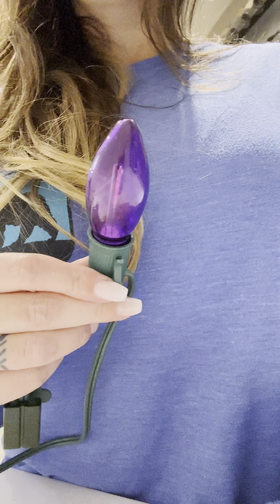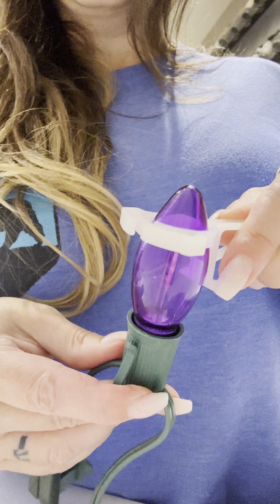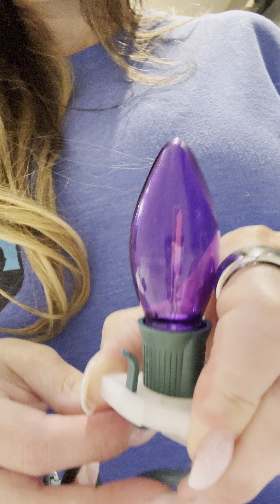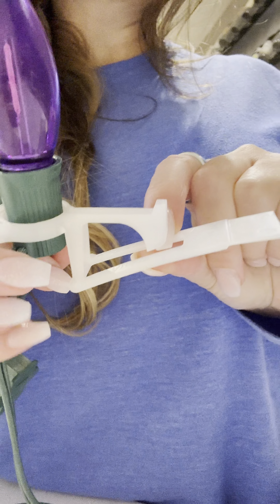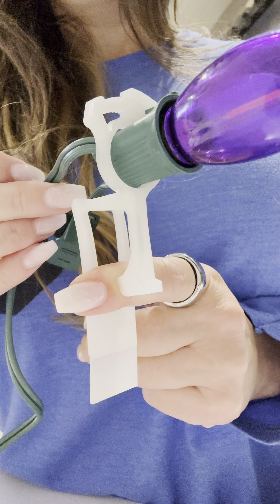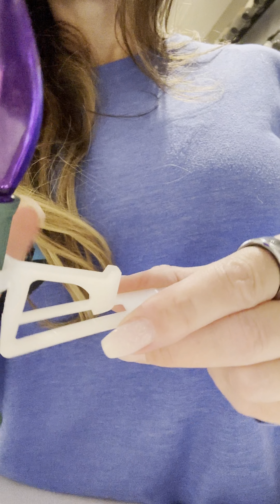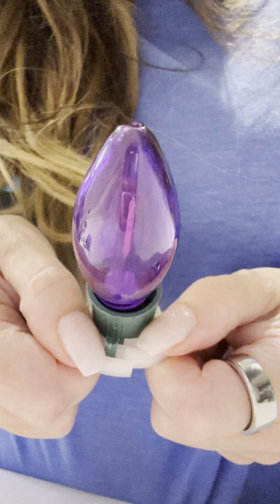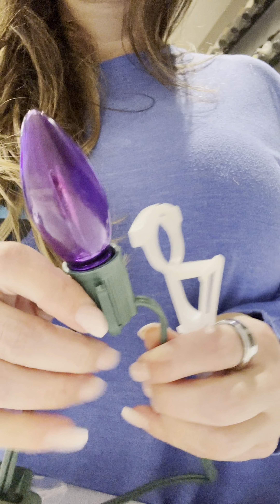How to REMOVE HALO Clips™ from socket